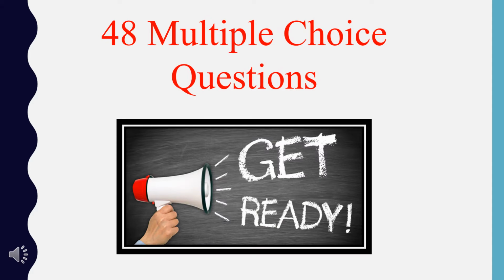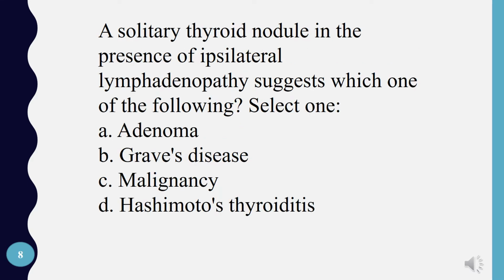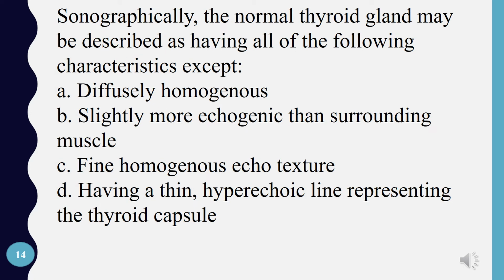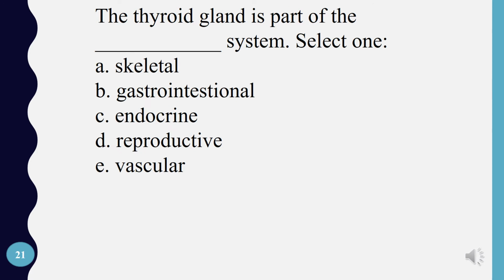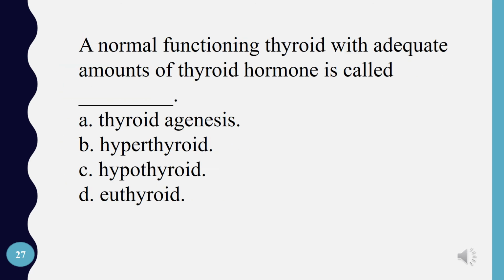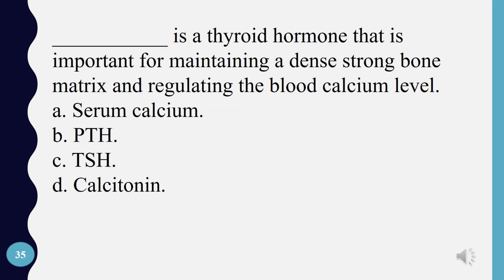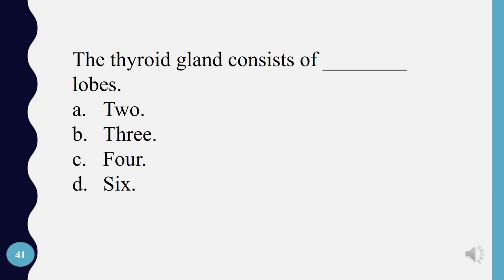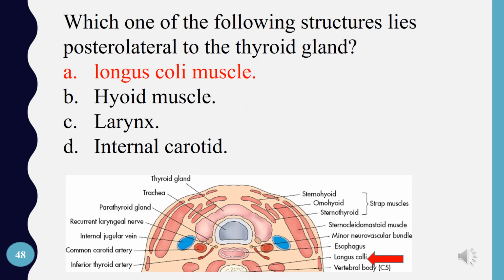Ultrasound Thyroid & Parathyroid. 48 Multiple Choice questions. DMS.